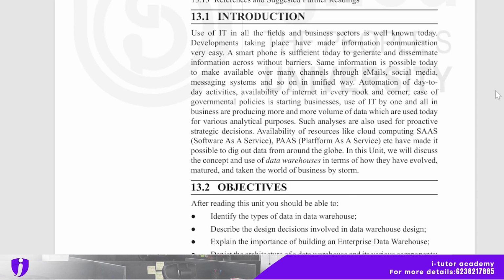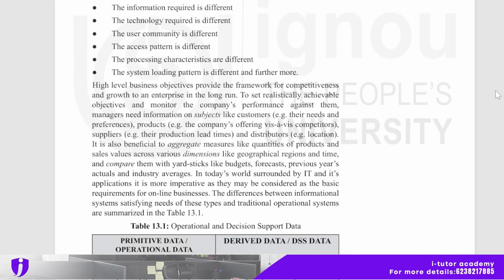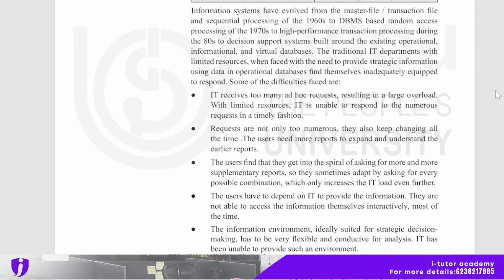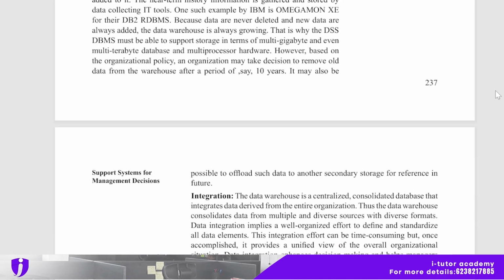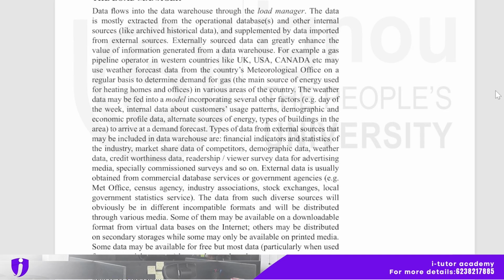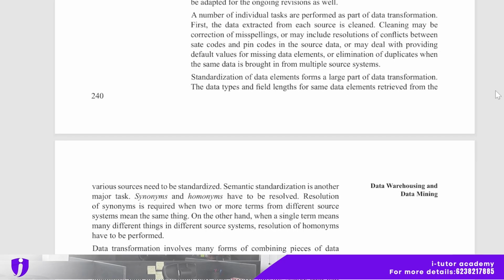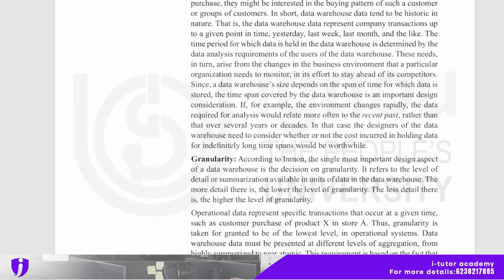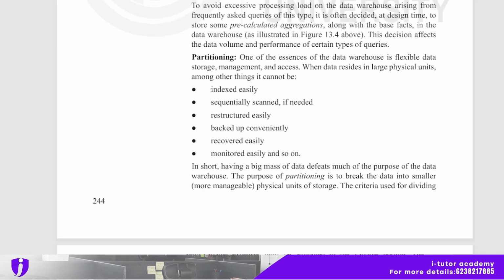IGNOU MBAJOURNEY MMPC:008:INFORMATIONSYSTEMS FOR MANAGERS|UNIT13:DATA WAREHOUSING AND DATA |PART25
MMPC-008 : DATA WAREHOUSING AND DATA MINING
itutor Academy